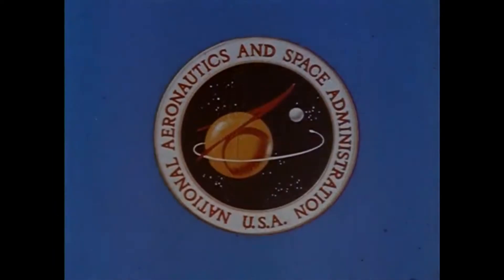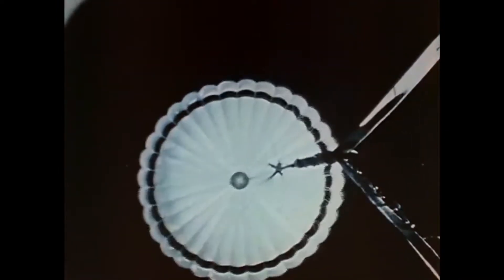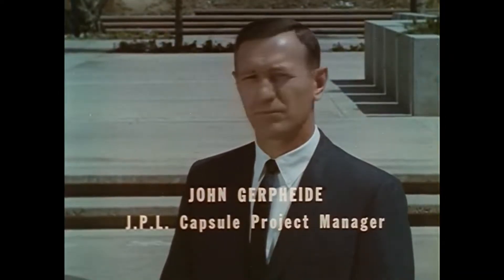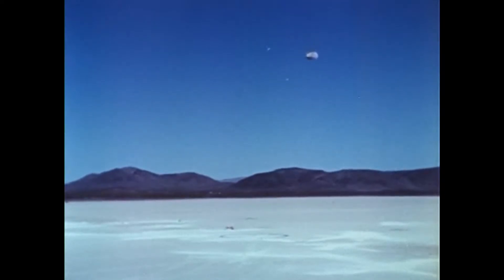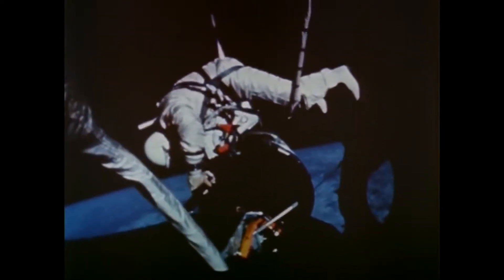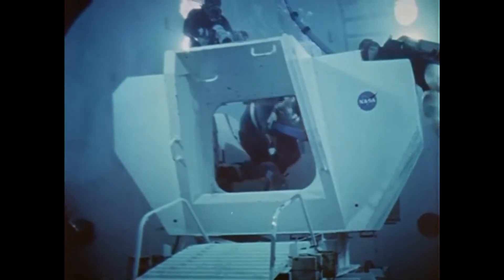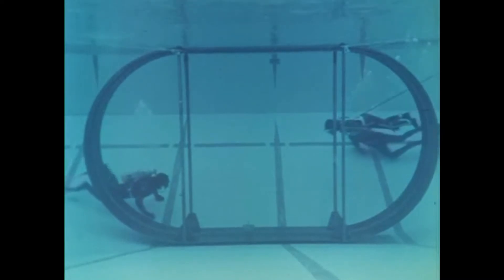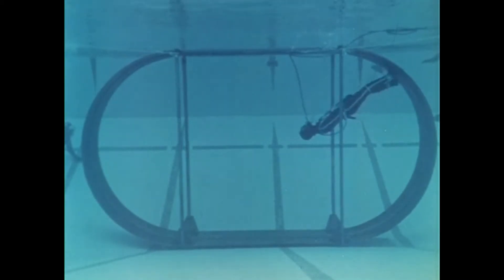NASA Aeronautics and Space Report June 1968